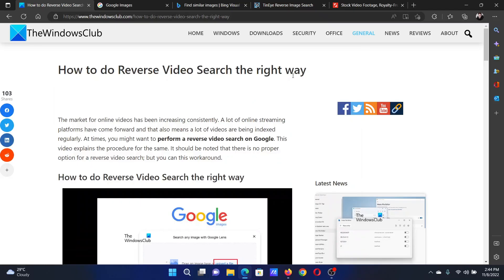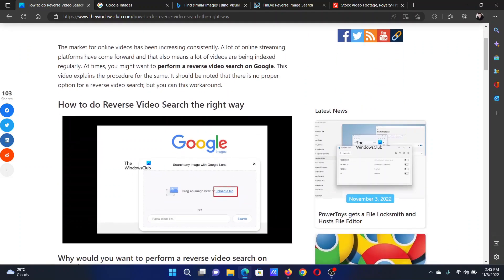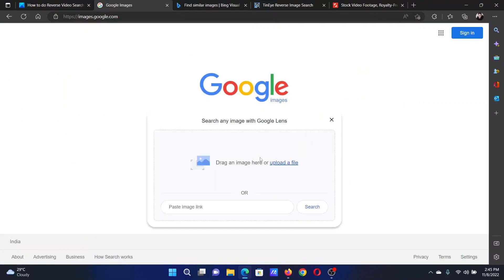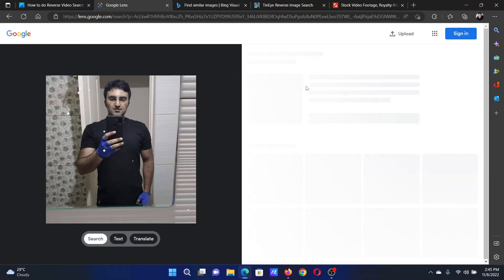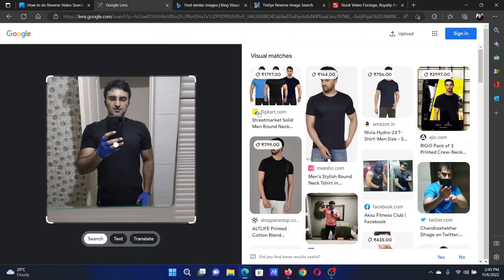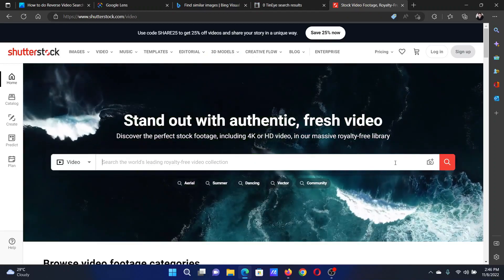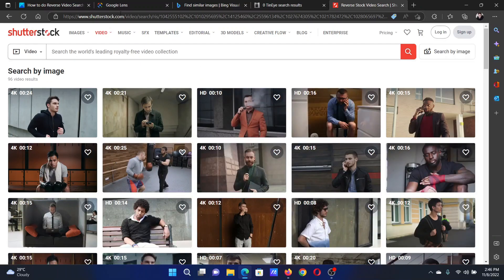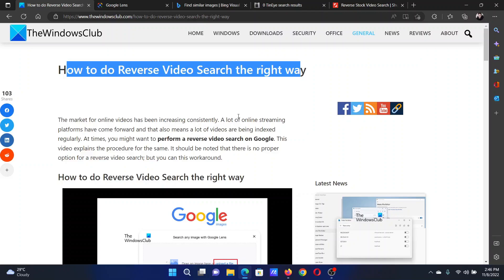How to do Reverse Video Search the right way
The market for online videos has been increasing consistently. A lot of online streaming platforms have come forward and that also means a lot of videos are being indexed regularly. At times, you might want to perform a reverse video search on Google. This video explains the procedure for the same. It should be noted that there is no proper option for a reverse video search; but you can this workaround.

Timecodes:
0:00 Intro
0:36 Using Google Images
1:03 Bing search
1:25 Tinyeye search
1:32 Shutterstock search